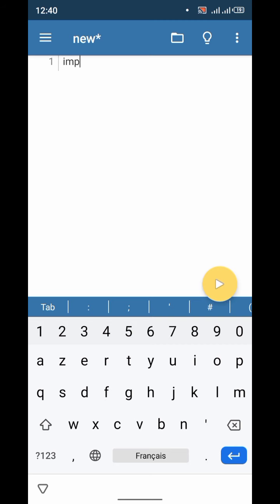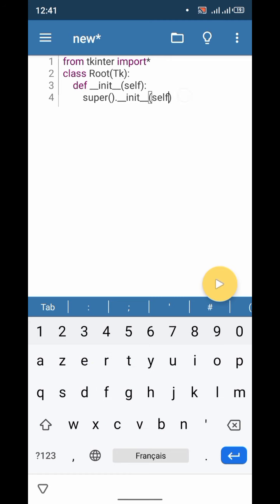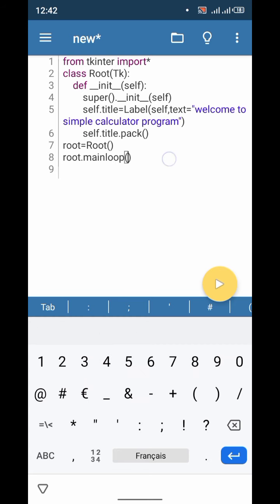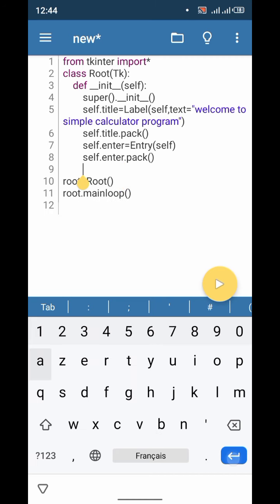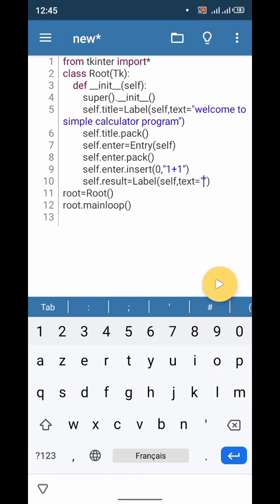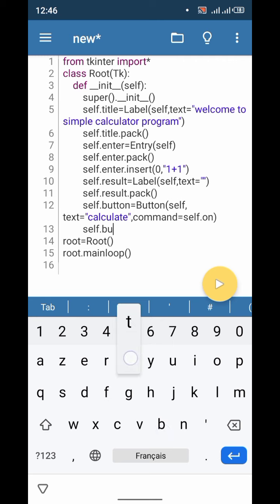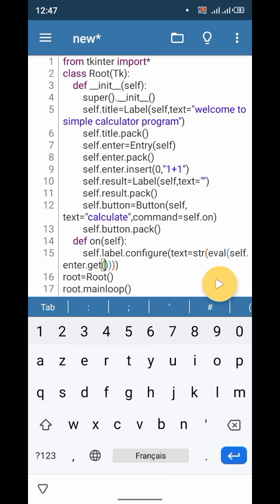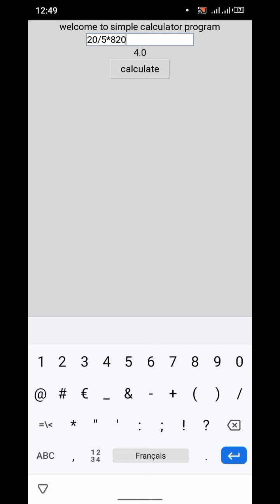Make simple calculator using python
today we will see how create simple calculator using python.